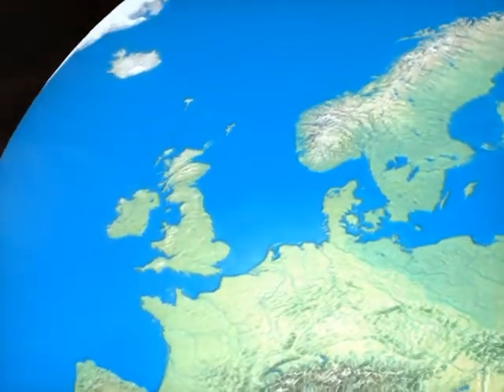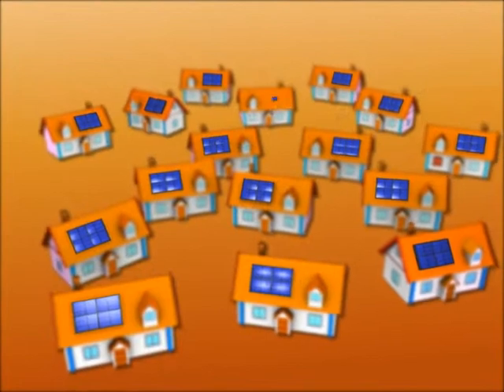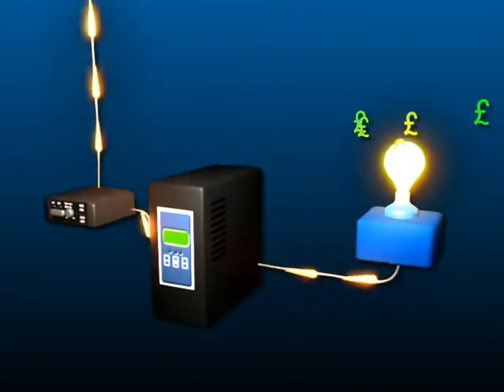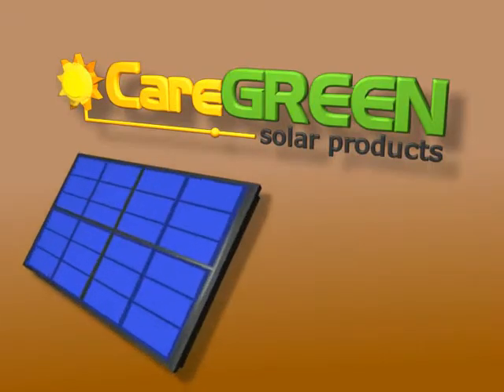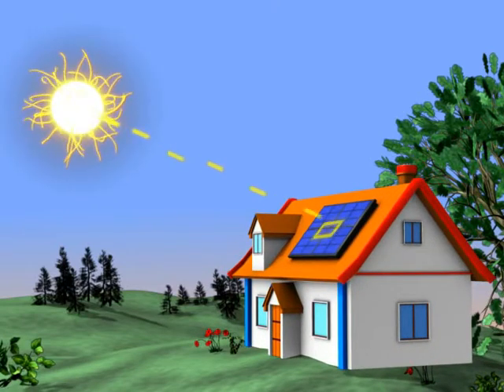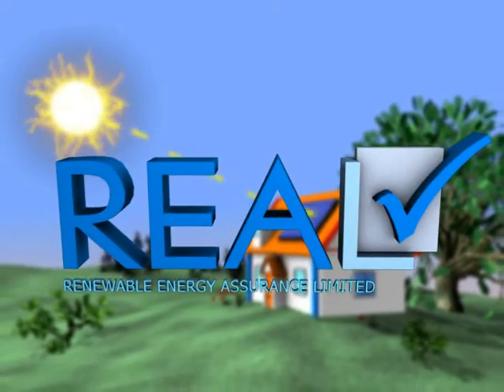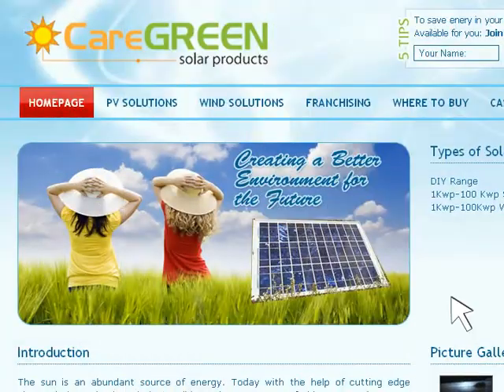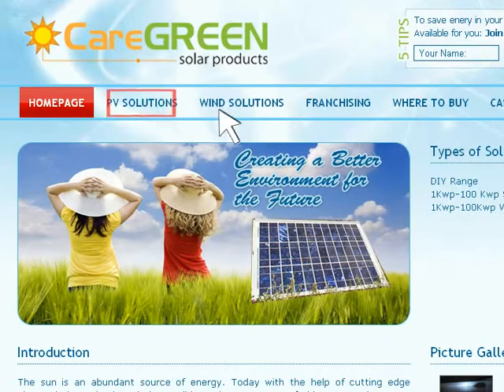Solar Energy System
An animated video of solar energy panels. how do they work and more.